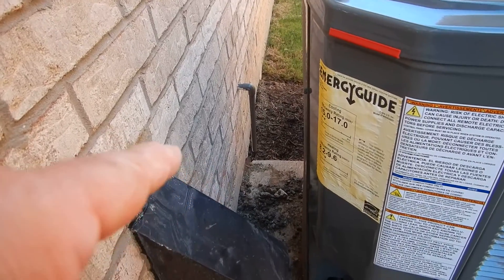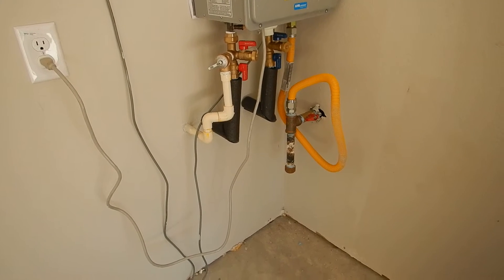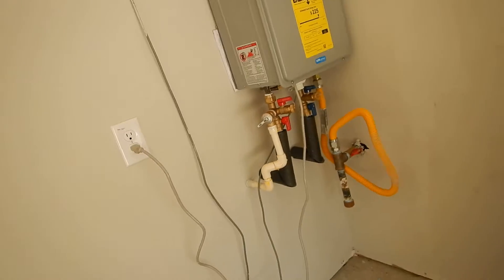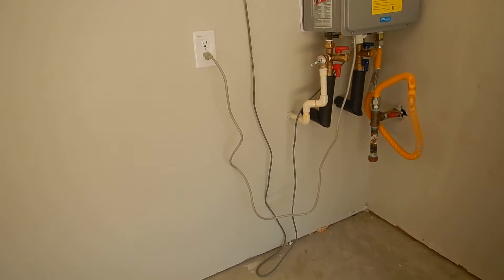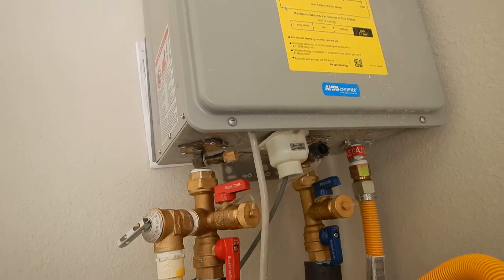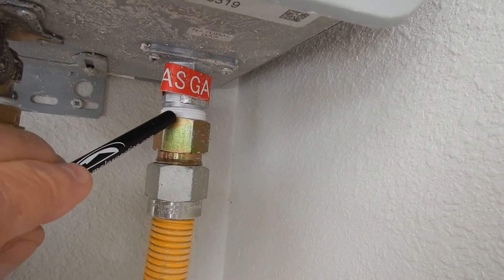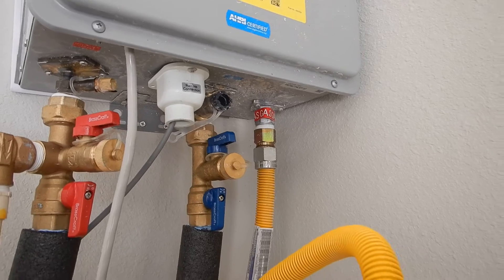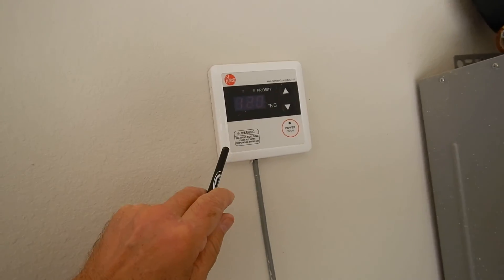4C. NE Dallas New Construction Tankless Water Heater